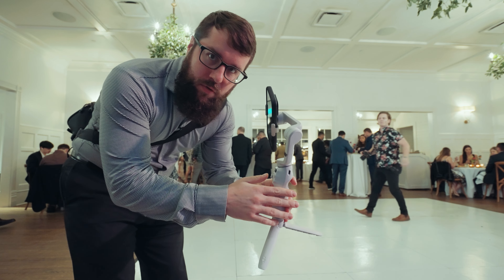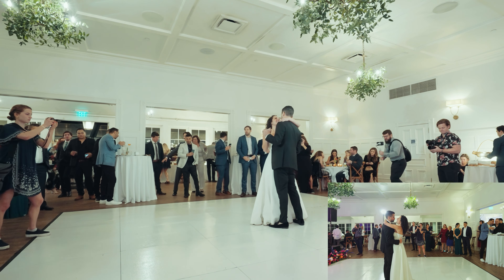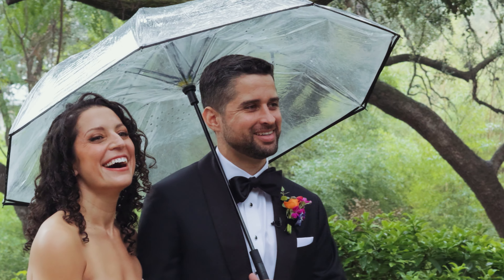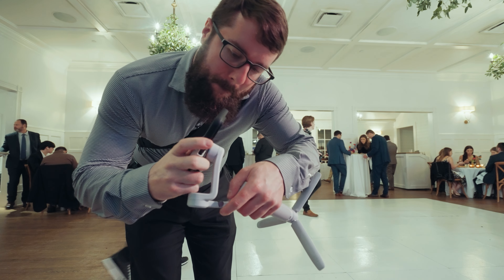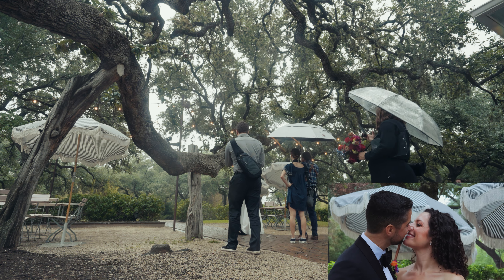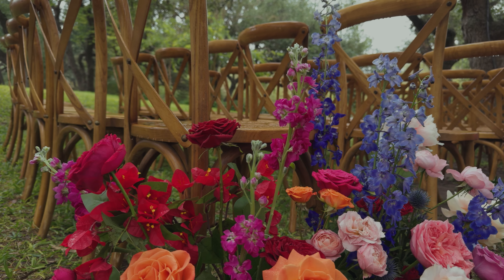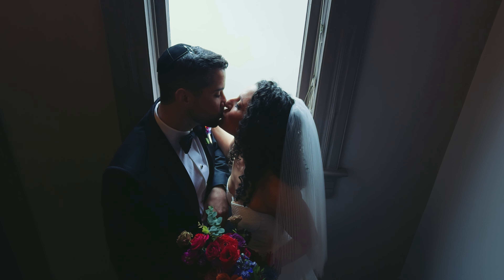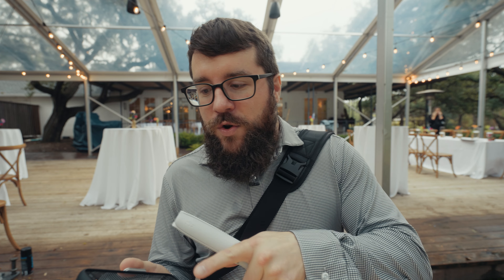Pros & Cons Of Filming A Wedding With An iPhone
I recently filmed a wedding with the iPhone, 15 pro, and in this video, I want to tell you about my experience using this phone in a professional setting as a filmmaker, and share with you, four pros and two cons of using the iPhone 15 Pro to film weddings.

This video was edited by my friends at Bride&Groom Video, and they would love to help you edit your wedding films! Use coupon "MATT99" for $99 off your first edit from them

0:00 Watch my iPhone wedding BTS!
0:27 How does the iPhone 15 Pro handle lowlight, high ISO video?
1:28 First CON of using the iPhone to film a wedding
2:54 Weight & Ease of Swapping Lenses
3:56 Where's the bokeh?!
5:46 Blackmagic Camera App Is The BEST!\
8:12 Download my gear guide for wedding filmmakers!

I’m required to state that I'm a part of affiliate programs for Amazon, B&H, Best Buy, Adorama, SoundStripe, ArtList, Sweetwater, Musicbed, Track Club, MotionVFX, and Adobe and that some of the links above are affiliate links.